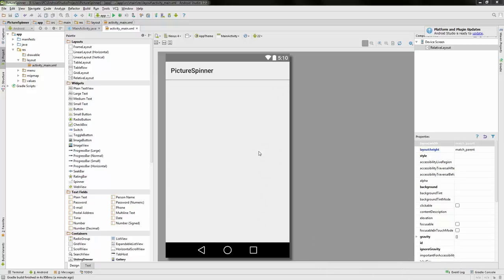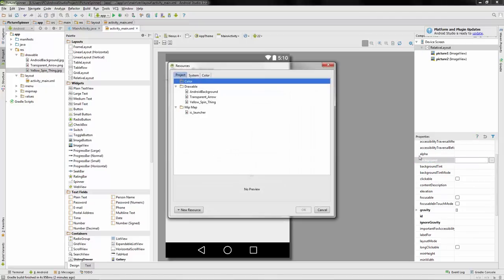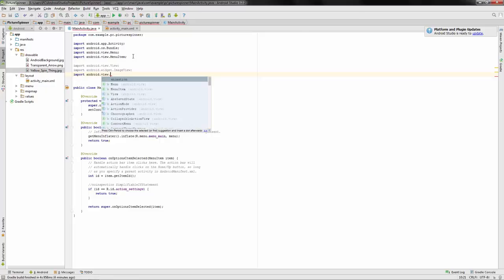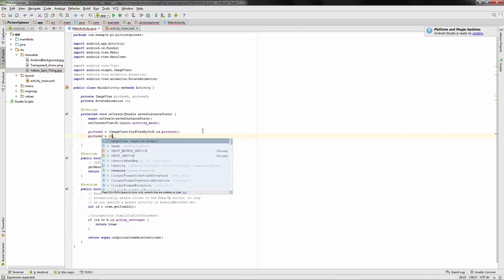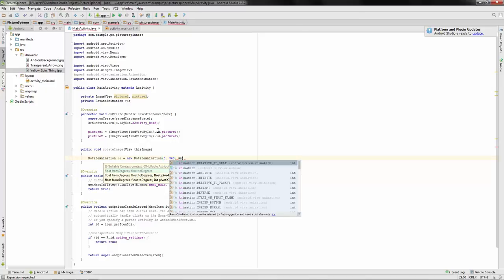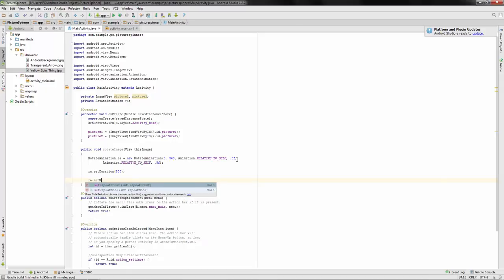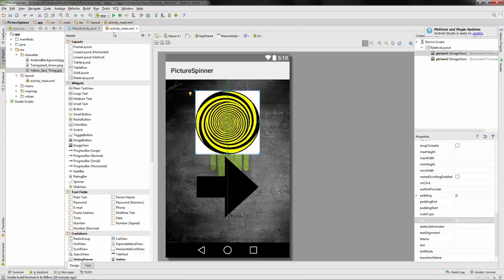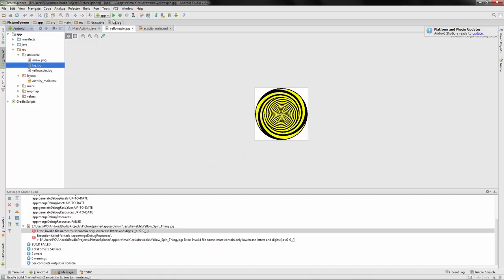Android Studio - Tutorial 8 - Picture Spinner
Animate a few pictures by having them spin!